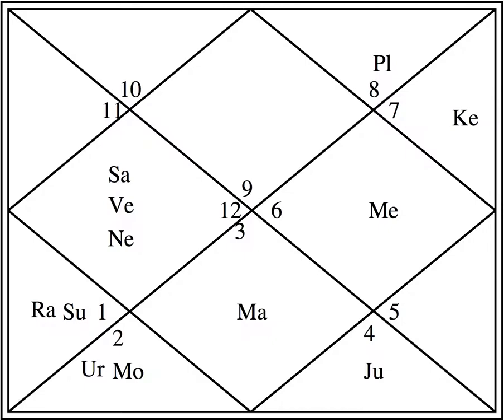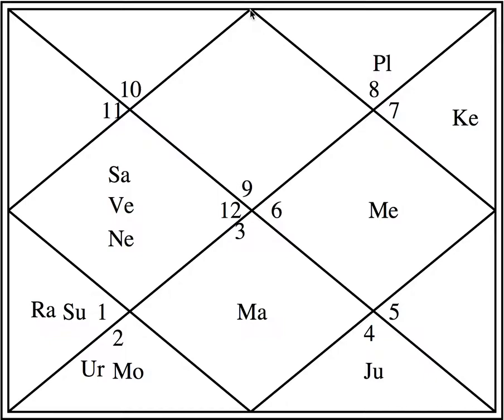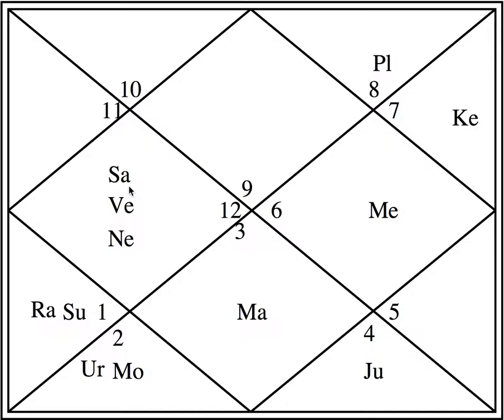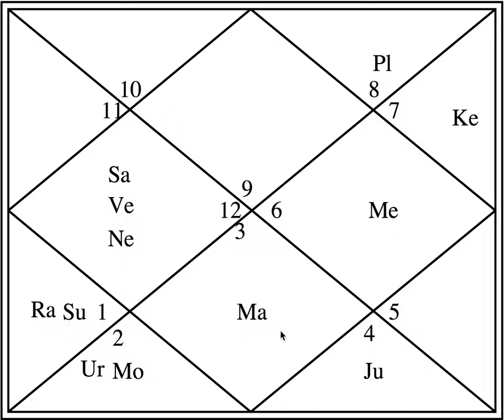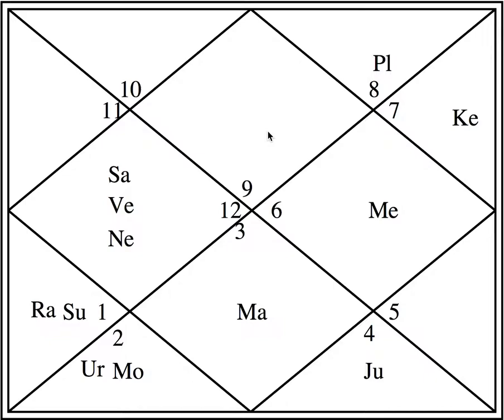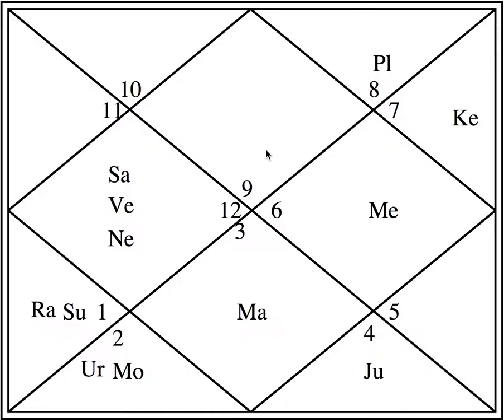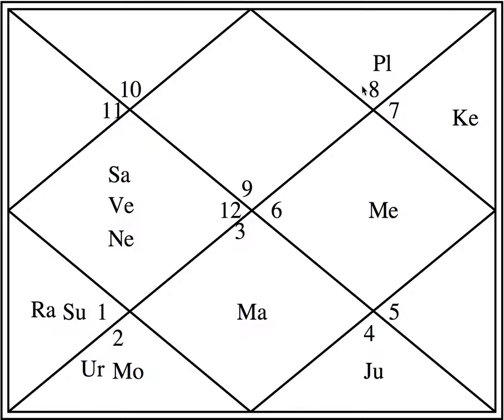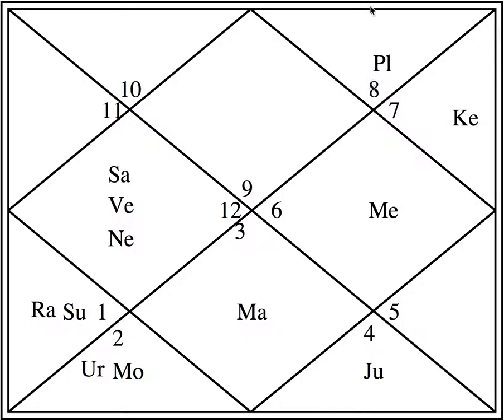House Lords - Astrology Basics 59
In this video, we discuss the planetary rulers of the different houses with an example horoscope.

Please CLICK the NOTIFICATIONS BELL to keep getting instant regular emails when I upload any new video because I only upload them for you to see and enjoy and for me to learn.